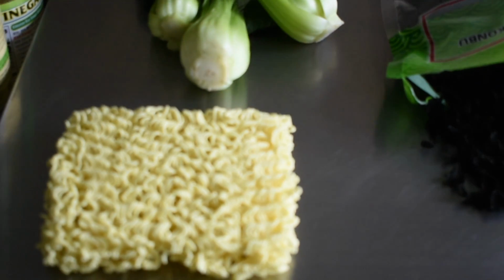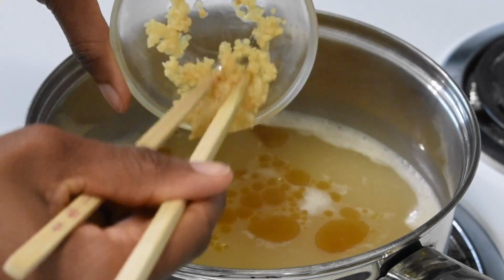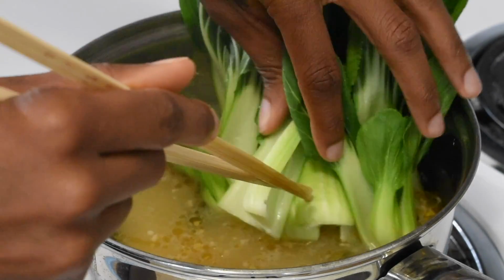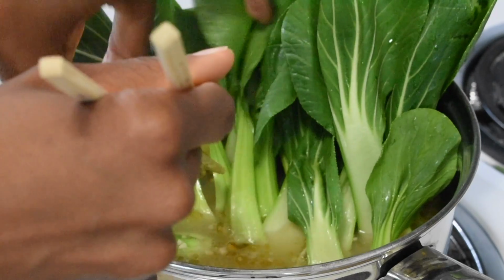Ramen Is My Friend | What's In My Fridge? | The Cook & Eat Show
Welcome to the Cook & Eat Show!

My name is Nyah Bell and I've spent years experimenting and teaching myself to put stuff together and make it taste good. Often it can be hard to know what to cook given the stuff you already have but with a little creativity, I believe you can cook anything and cooking should be simple.

I love a good bowl of ramen for lunch or dinner or that in between drunch meal. The wonderful thing about making ramen at home is that you can create a broth that's free of animal by-product like the traditional tonkotsu (pork bone) broth if you're vegan or vegetarian. If you're a pescatarian, you have the option of creating a fish broth. I like dabbling in both shoyu and miso broths. The other benefit is you can control the toppings and give yourself as much as you want!

In this episode, I'm creating a basic miso broth using white soybean paste from my local Asian market. I always keep it stocked, among other kitchen essentials. One thing I've come to learn is not all wakame is equal. Some brands seem to provide a better texture and flavor than others.

Ingredients:
1 - 2tbs Garlic
1 - 1.5tbs Sesame oil
~2tb White soybean paste
Half or whole block of dried ramen noodles (not top ramen)

*with these ingredients, add as much or as little as you'd like*
Wakame (dried kelp/seaweed)
Boy choy
Black fungus (mushrooms)

Optional: white and/or black sesame seeds, butter (it adds a creamy taste)

The amount of water is up to how much broth you'd like to drink afterwards ;)

Music Credits